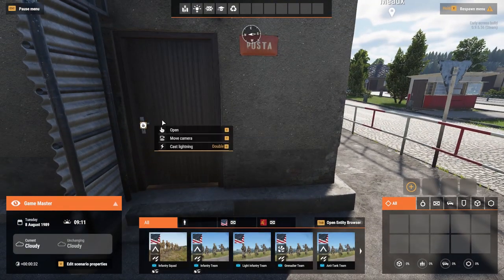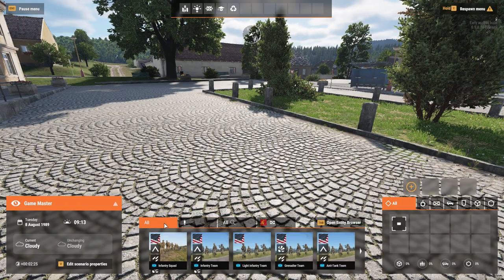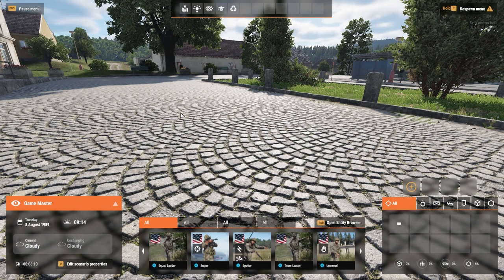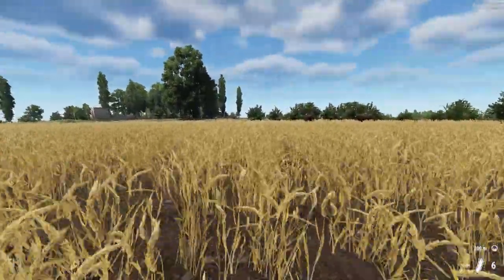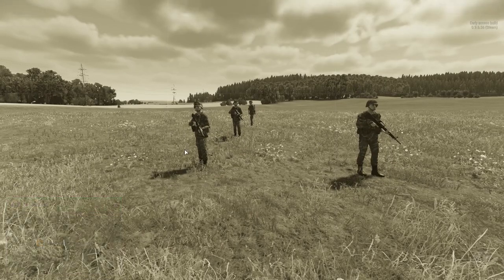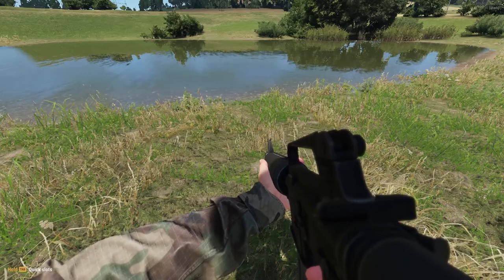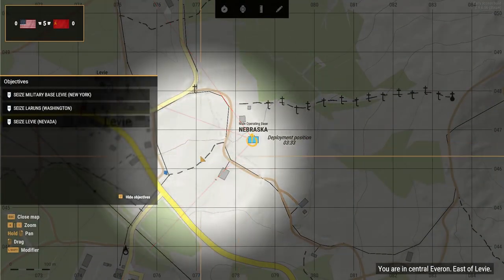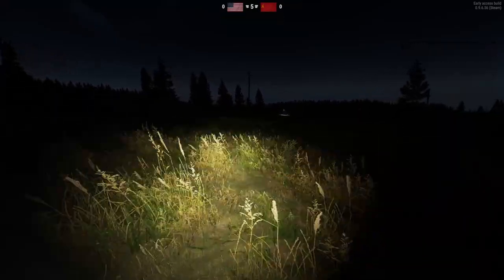Arma Reforger, Update 0.9.6 Full Release, Conflict Overhaul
In todays video i review everything released in the new Update 0.9.6